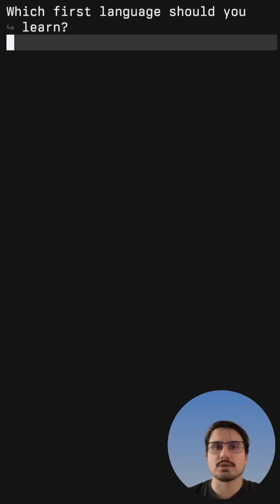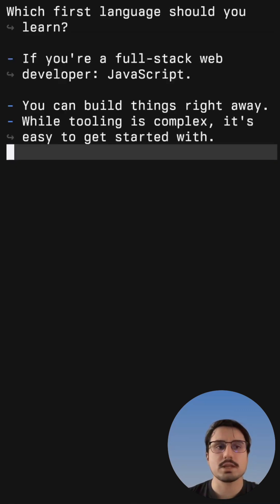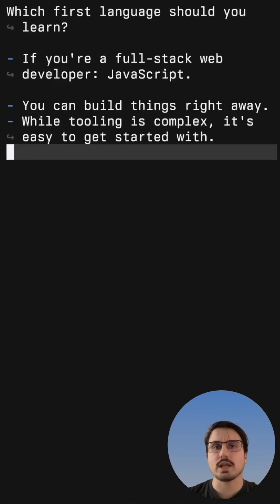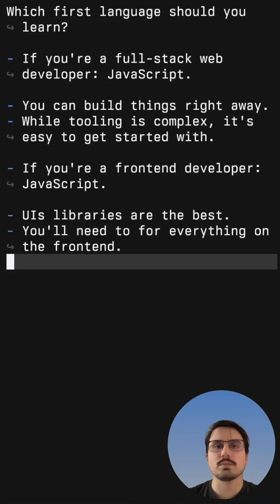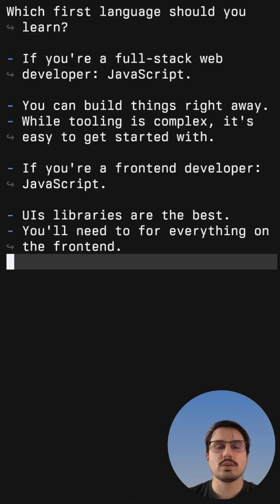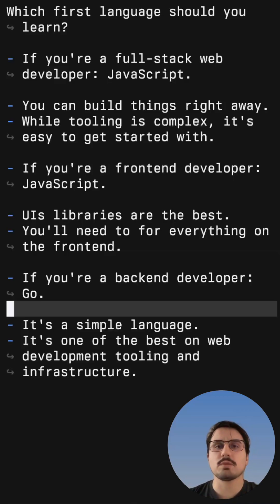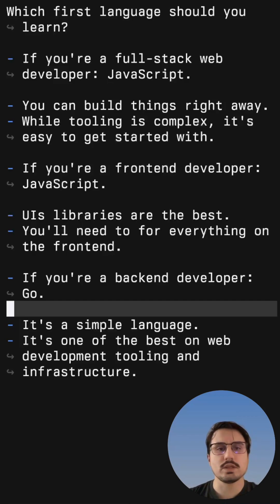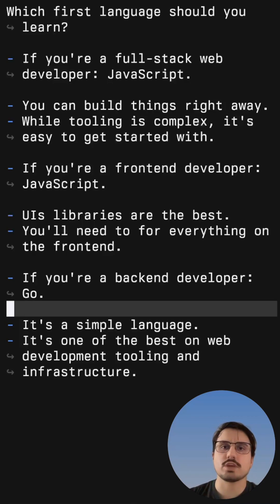Best first language to learn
Which first language should you learn as a web developer?

While there are no bad choices when it comes to learning a language, the best to learn as a beginner is JavaScript for the frontend, and Go for the backend.